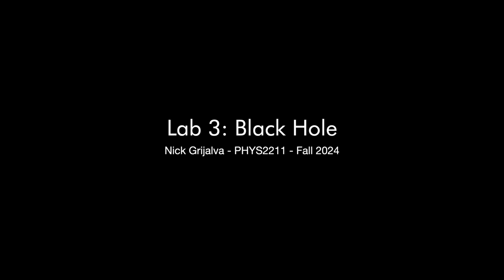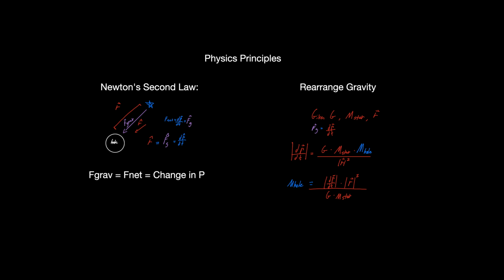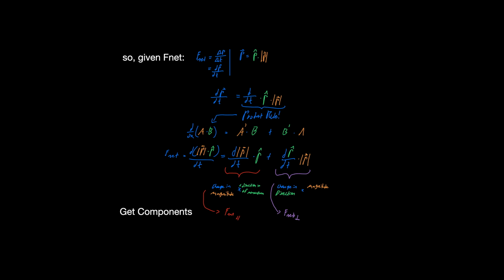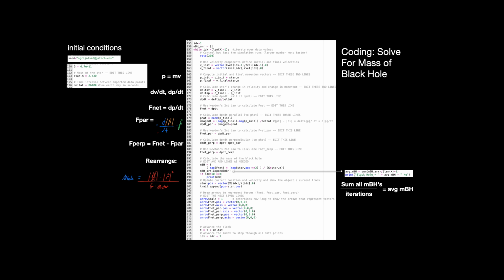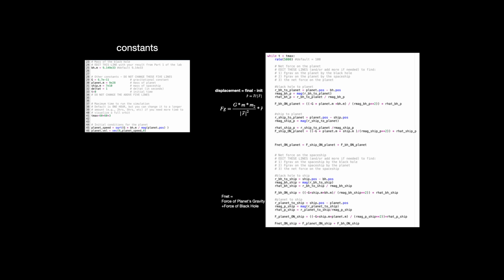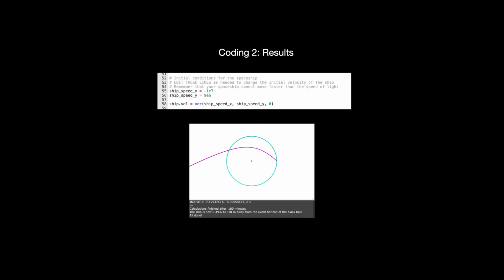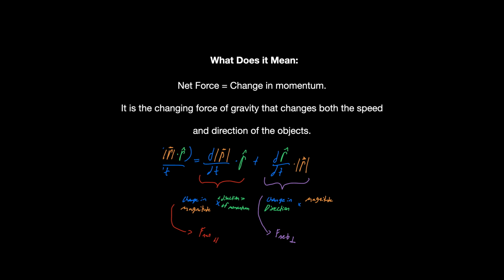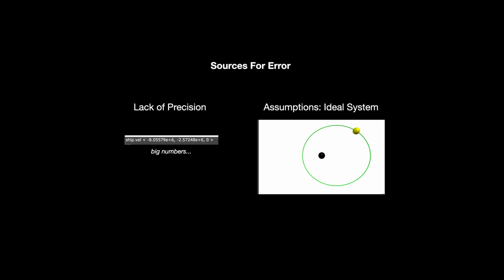Lab 3 Black Hole NIck Grijalva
GT Fall 2024 PHYS2211